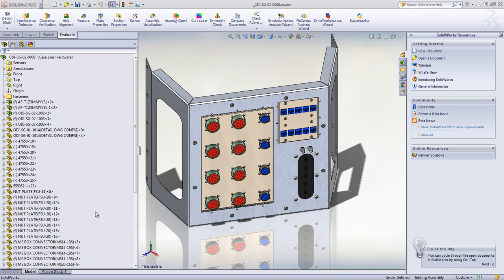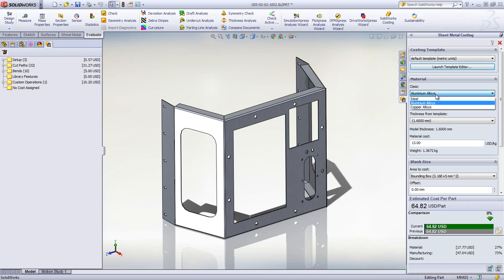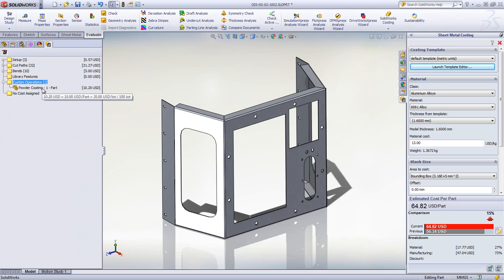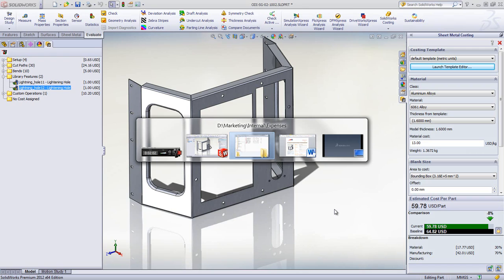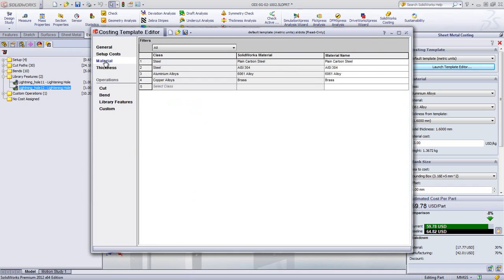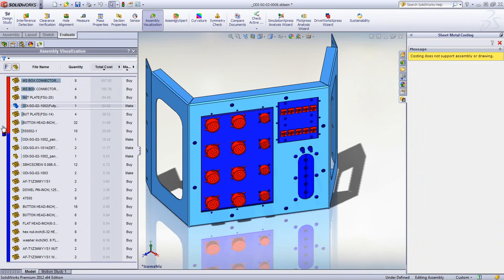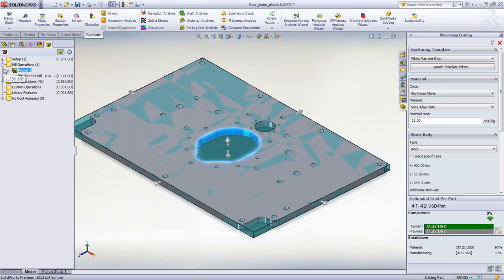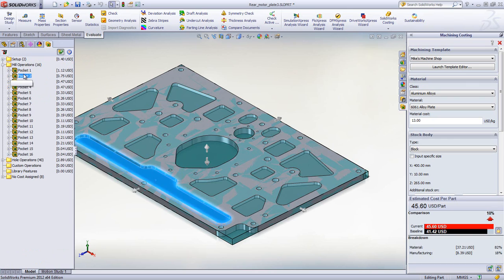สอน SolidWorks เบื้องต้น SolidWorks Costing Demo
ติดตามเราเพื่อรับข้อมูลอัพเดทก่อนใคร!

People searched for: solidworkเบื้องต้น, solidworksVDO, solidwork2017, solidworks2018, solidworks2019, solidworks2016, solidworkราคา, โปรแกรมsolidwork ราคา pantip, solidworkstandardราคา, solidworkspremiumราคา, solidworkdownload, ราคาsolidwork2018, solidworkคือ, โปรแกรมsolidwork2018, solidworkdownload, คู่มือsolidworkภาษา ไทยdownload, คู่มือsolidwork2017pdfภาษาไทย, solidwork2016, solidworkแก้ว, bottlesolidworks, วิธีใช้ Solidwroks